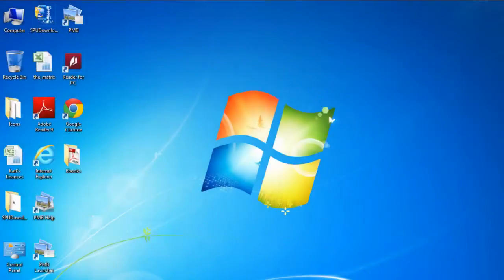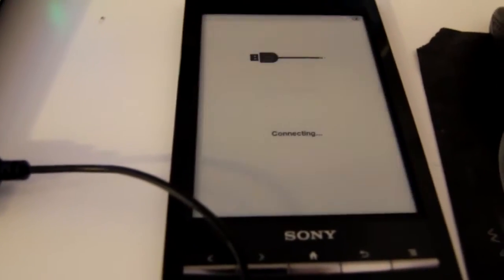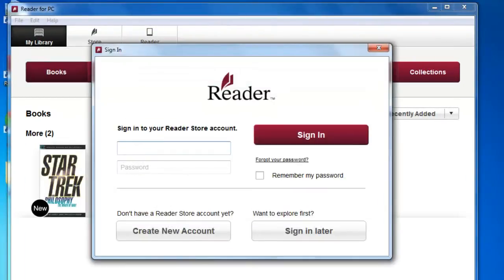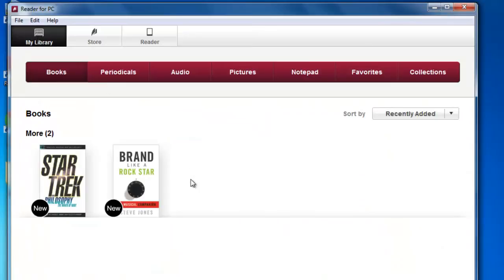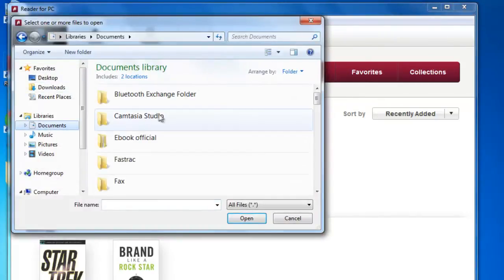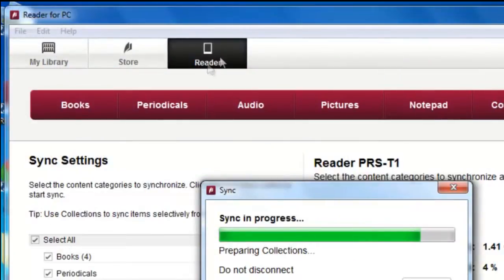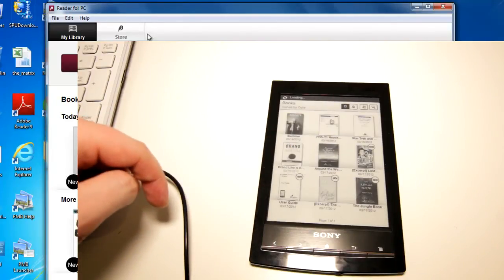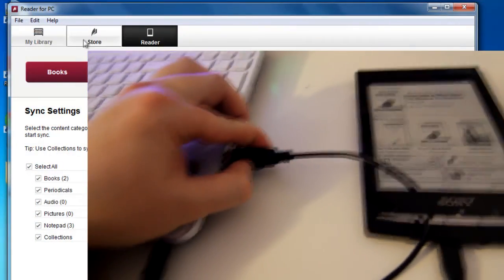How to transfer Ebooks, PDF's, Word and text documents to your Sony Ereader.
How to transfer Ebooks, PDF's and Word text documents from  your computer to your Sony Ereader using the new Reader for PC software.